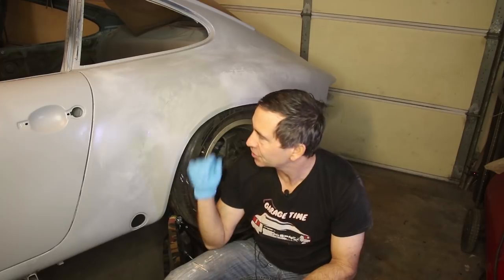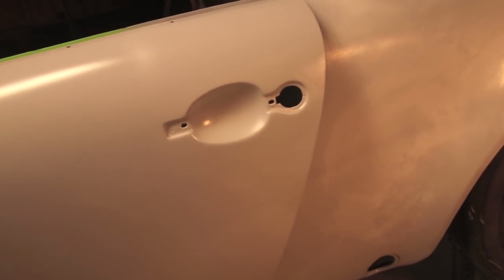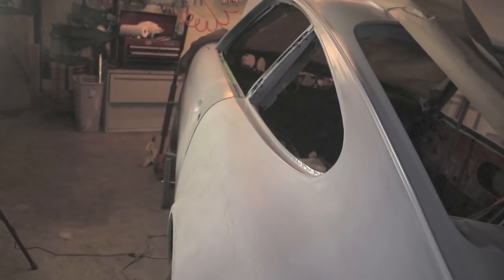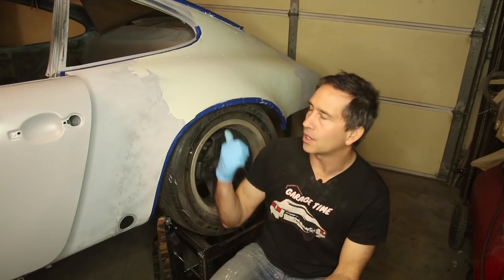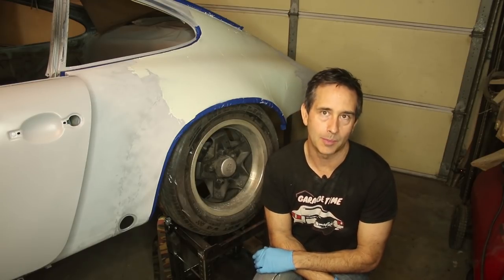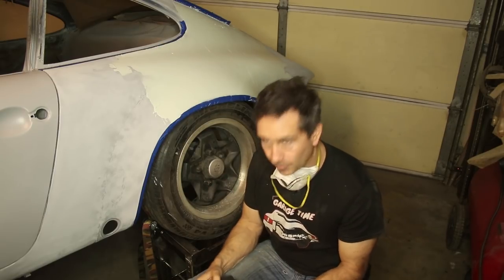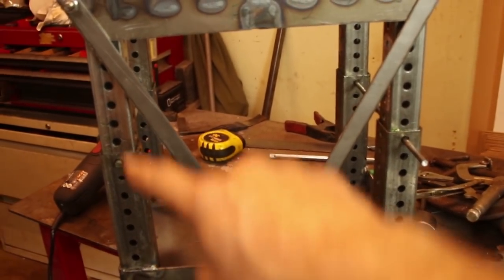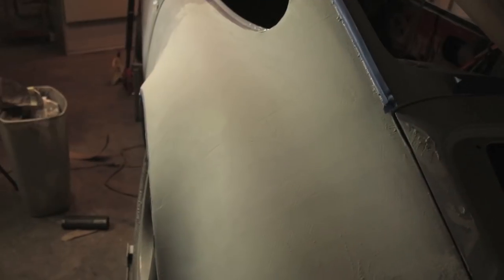Porsche 911 Project Bodywork - Block Sanding Filler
Porsche 911 Project Bodywork.  This week I finally dive into some bodywork, block sand the rear quarter panel, and fix up the tire stands a bit more.

Link to filler used:

I like to scuff the epoxy primer before applying the RAGE Ultra filler above.  Then I lightly sand with 36 Grit using my durablock kit followed by 80 Grit until epoxy shows through again.